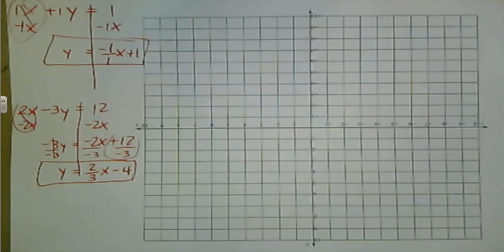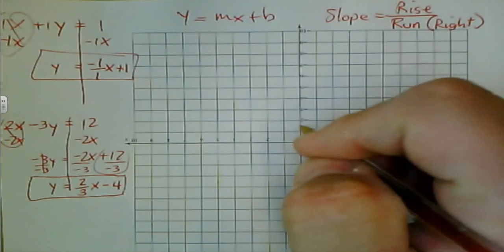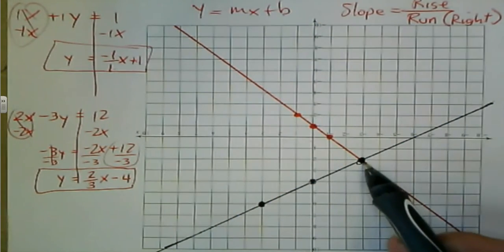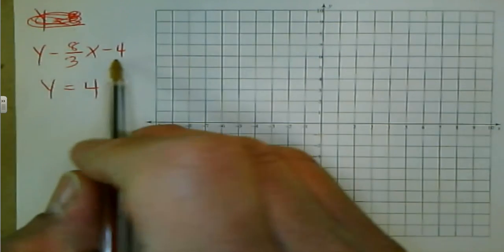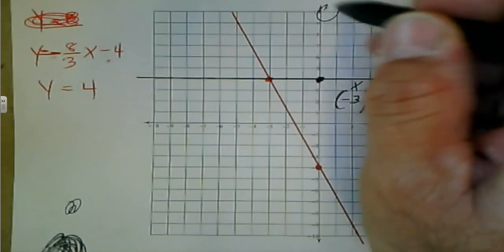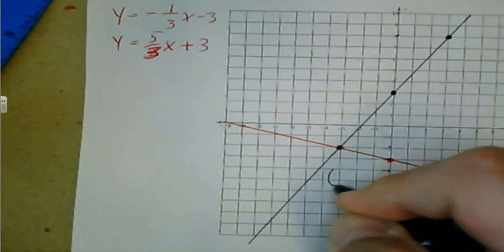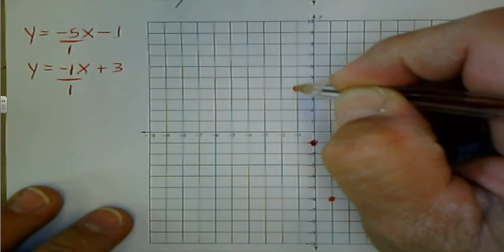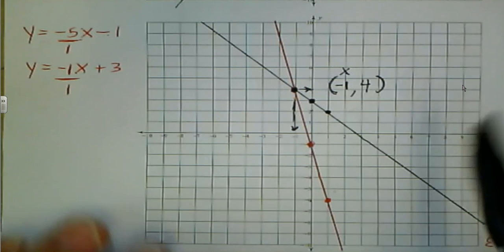05/07/2021 Graphing Systems of Equations - Day 1